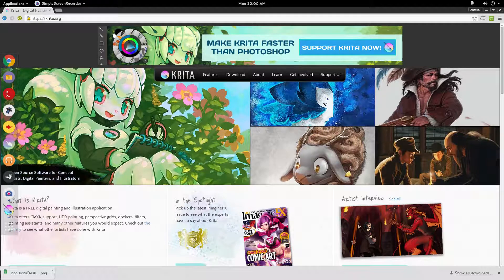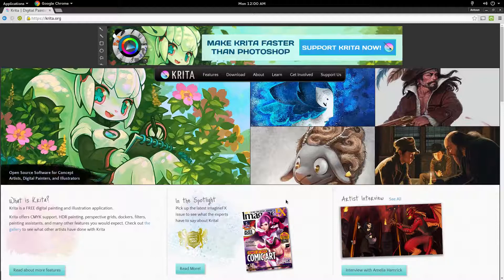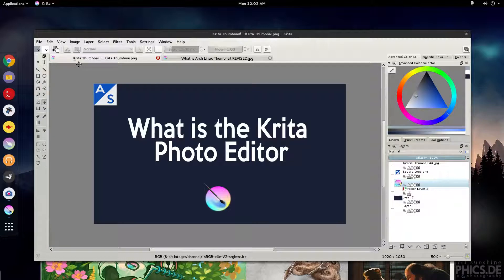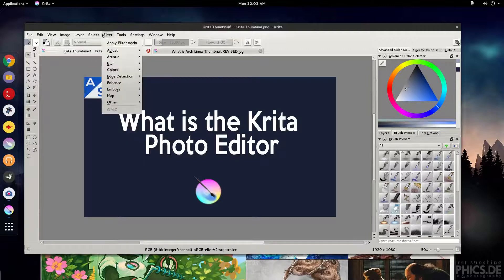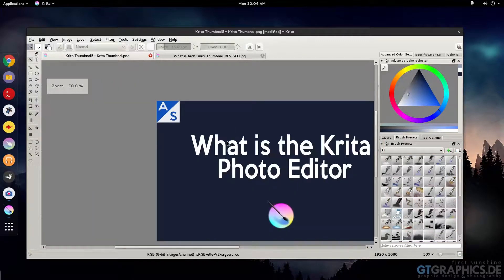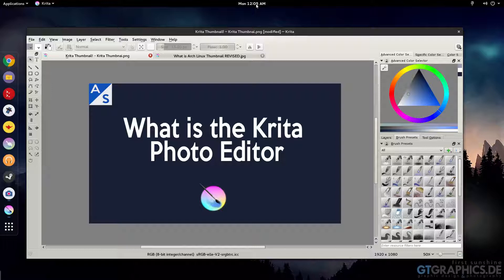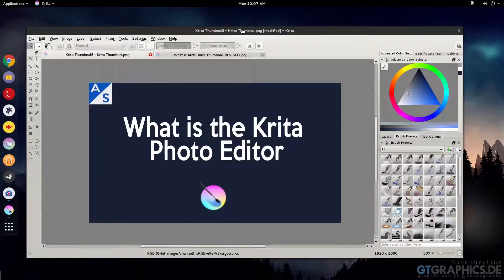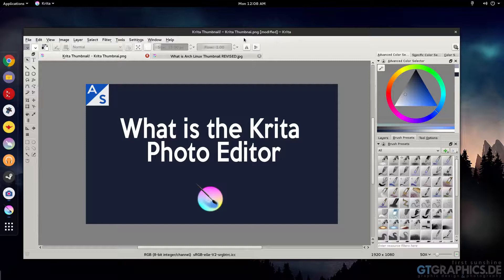What is Krita? | The Best Linux Painting Application!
The Krita Photo Editor is what I feel is the best photo editor available right now for linux.

Links